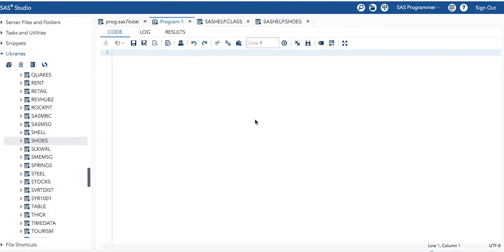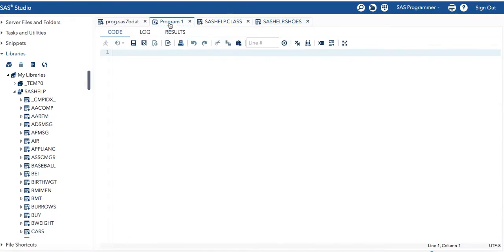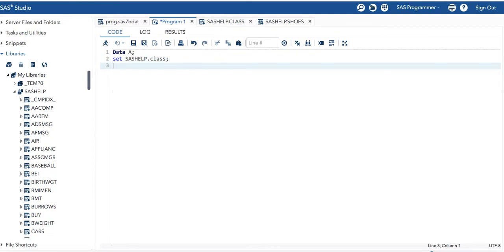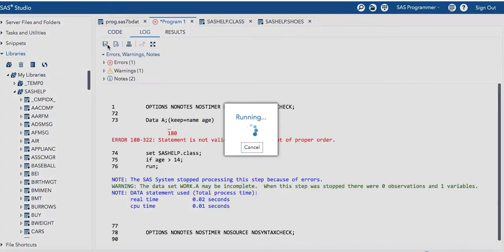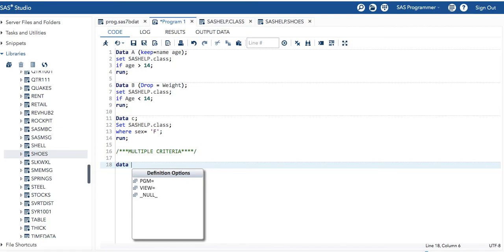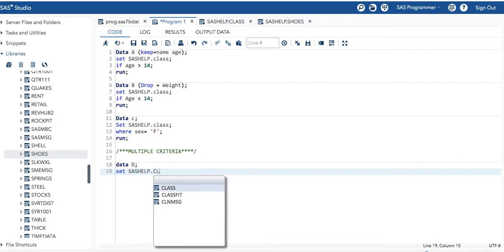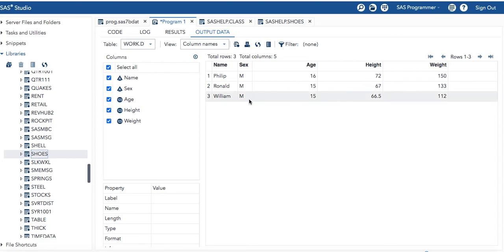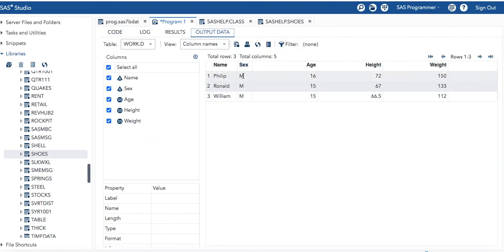Demo3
Practice Video for keep, drop and multiple criteria